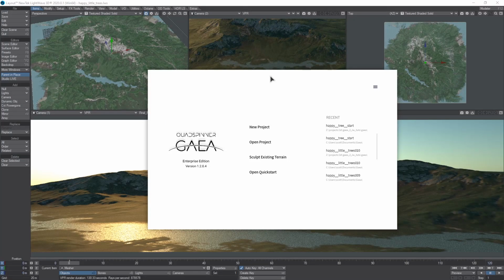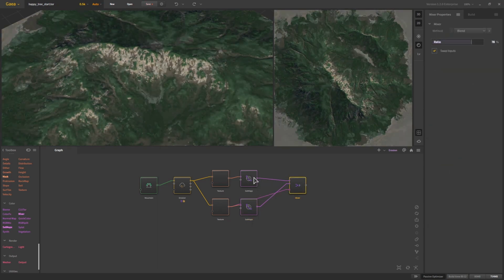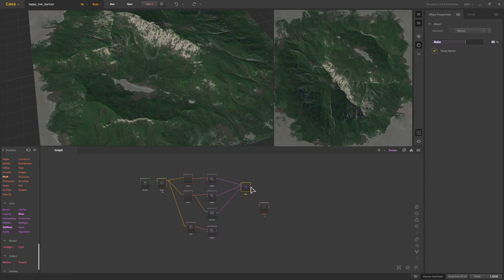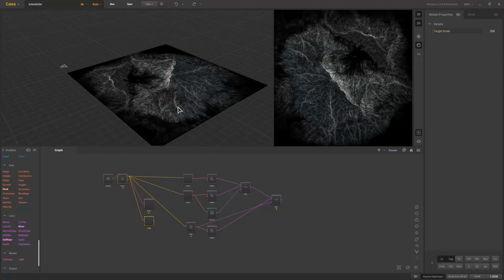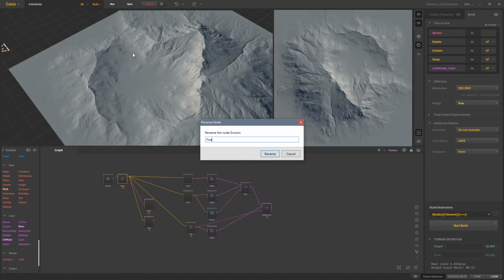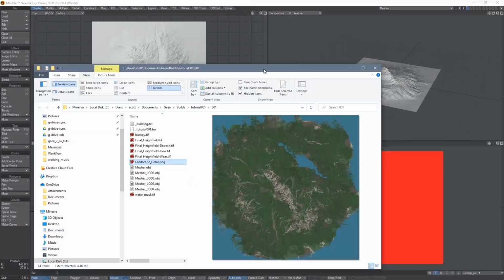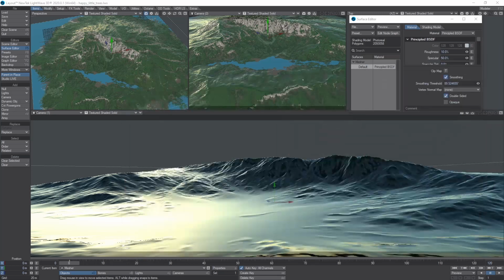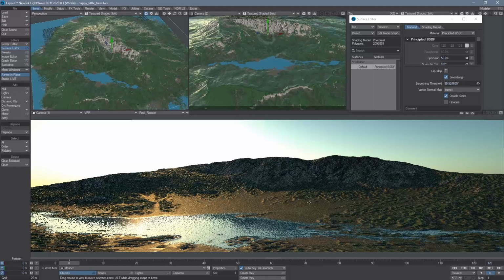Gaea to Lightwave - The Basics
A basic introduction to exporting landscape, heightfield, color and utility maps from Gaea to Lightwave 3D.